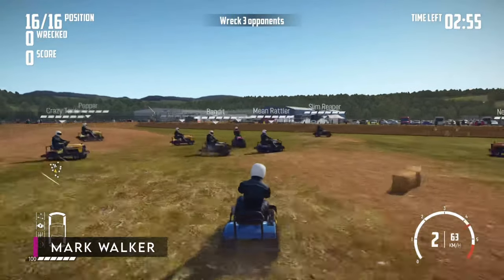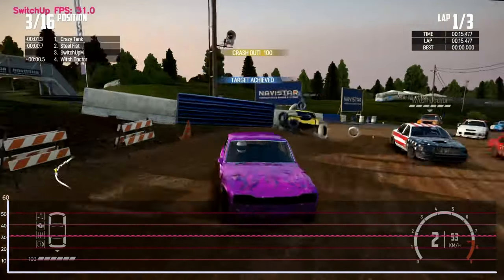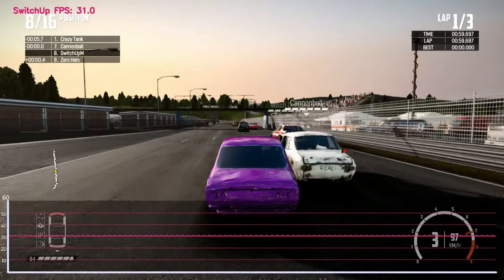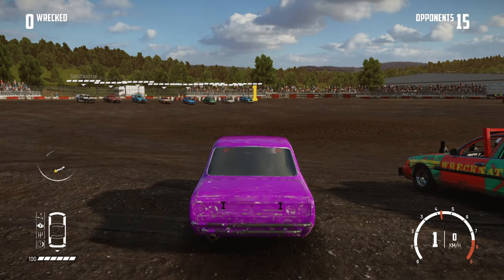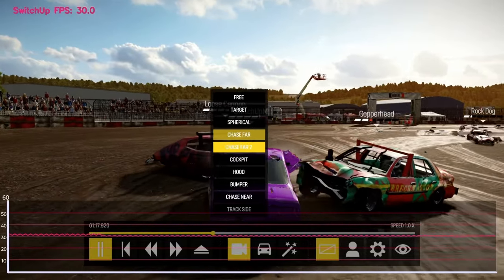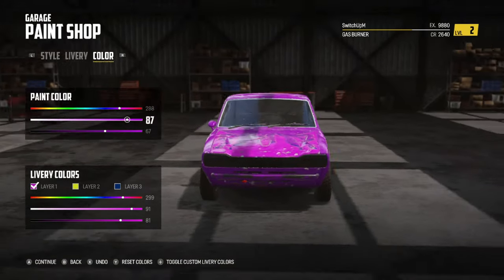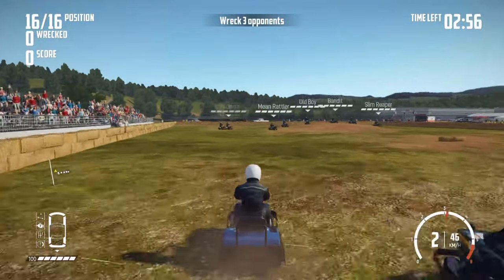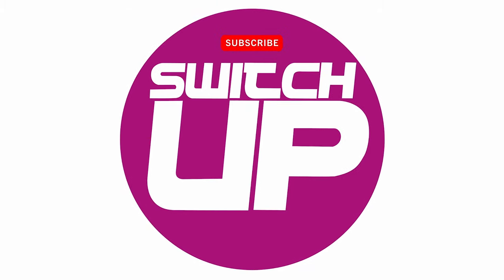Wreckfest Nintendo Switch Performance Review!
HOW!? Seriously HOW. That is all. But how though?

Looking for eshop credit? Get OFFICIAL Nintendo Eshop Cards and other bits and bobs, at our new website and online store - Save 10% using code 'SWITCHUP' until the end of June 2022

Happy Gaming
Mark & Glen
SwitchUp